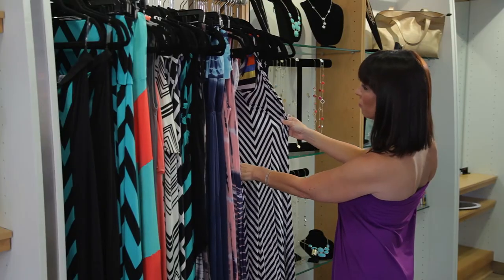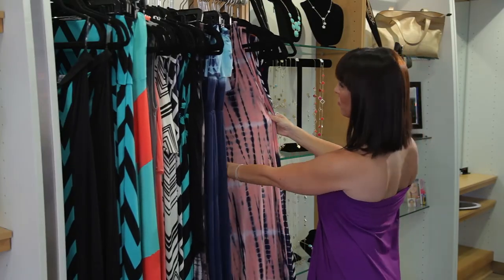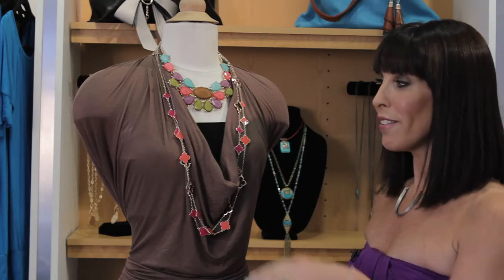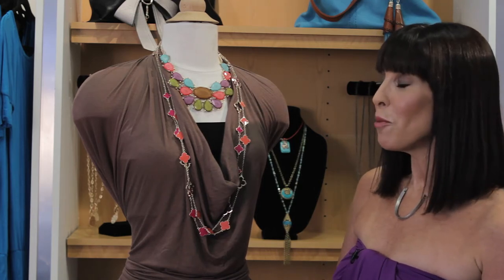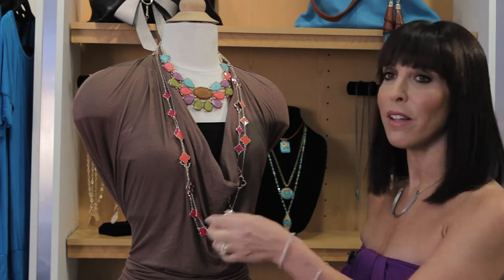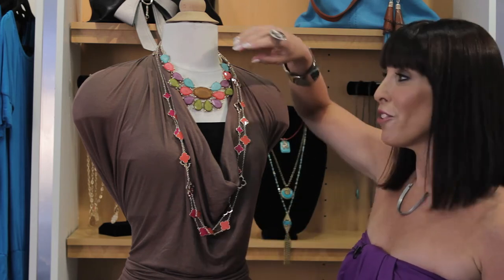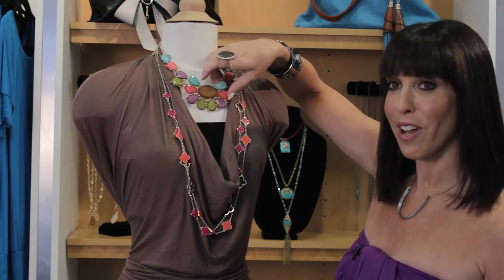How to Cover the Chest on a V-Neck Dress : Fashion Advice for Everybody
Covering the chest on a V-neck dress is something that you can do in a variety of ways, including with the right type of jewelry. Cover the chest on a V-neck dress with help from a former Director of Sales for Michael Kors and Assistant Buyer for Bergdorf Goodman in this free video clip.

Bio: Sarah Yonover is a former Director of Sales for Michael Kors and Assistant Buyer for Bergdorf Goodman.

Series Description: There are a number of important things that you always need to keep in mind when picking out what to wear, including your specific figure and even the time of year that it is. Get fashion advice with help from a former Director of Sales for Michael Kors and Assistant Buyer for Bergdorf Goodman in this free video series.